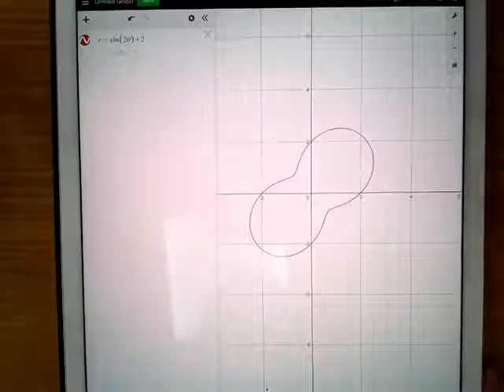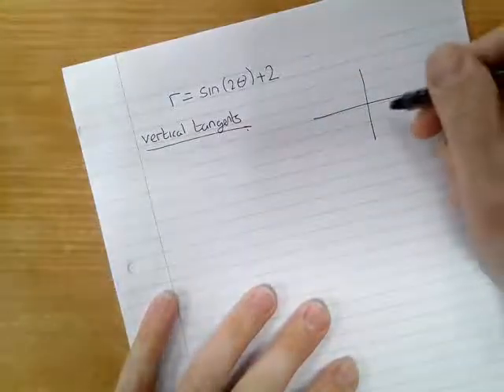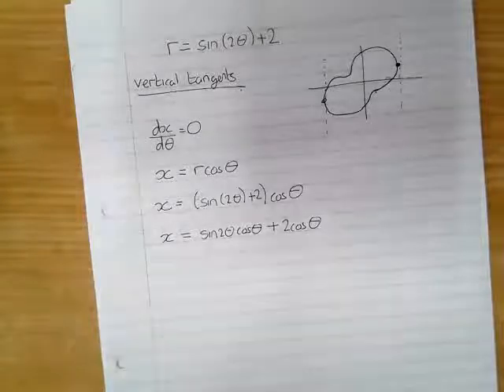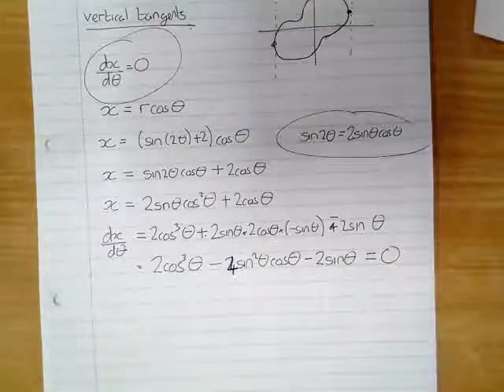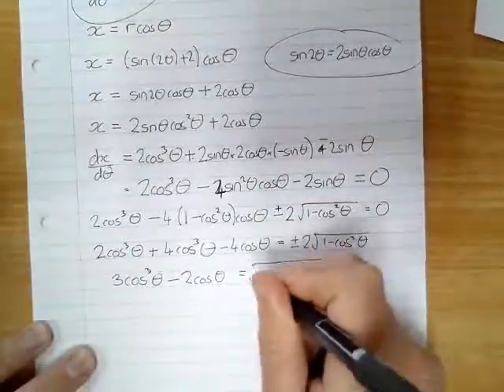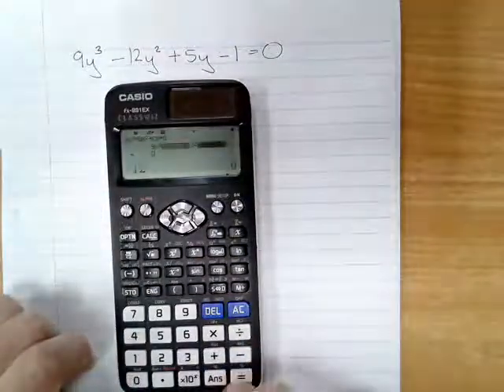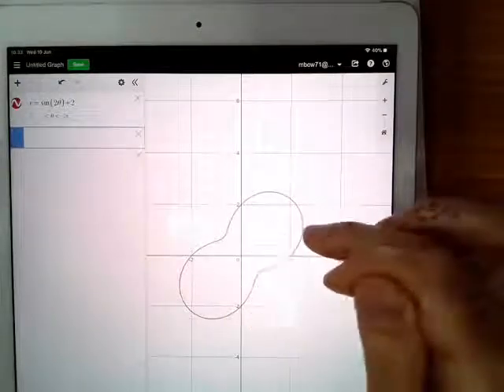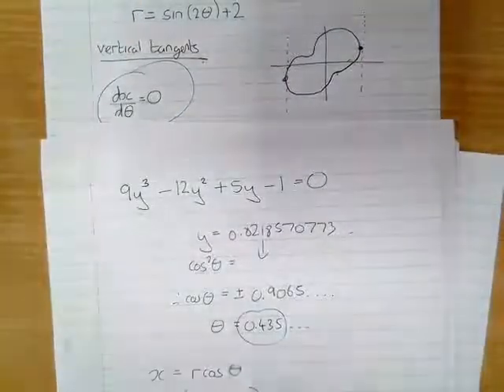Year 12 10th June Lesson